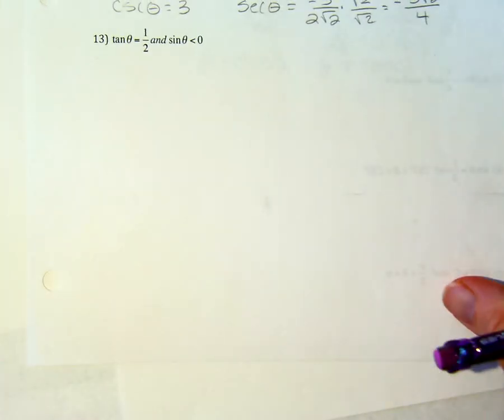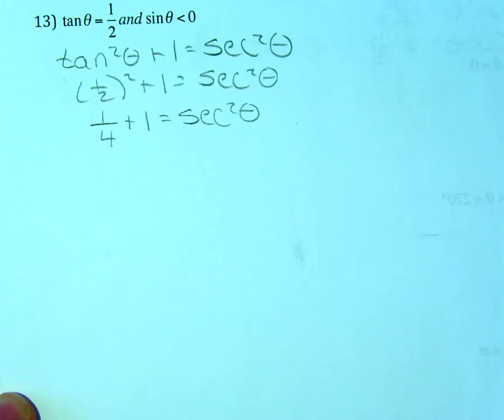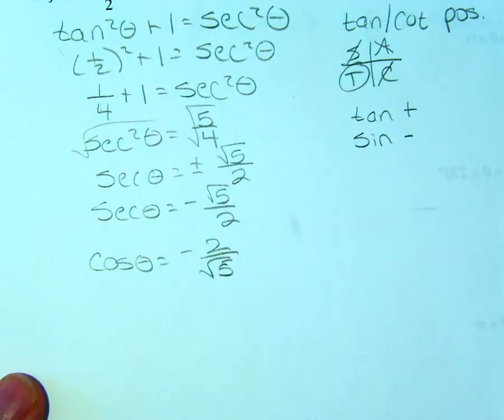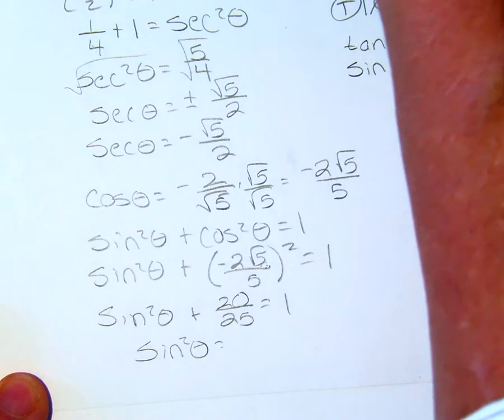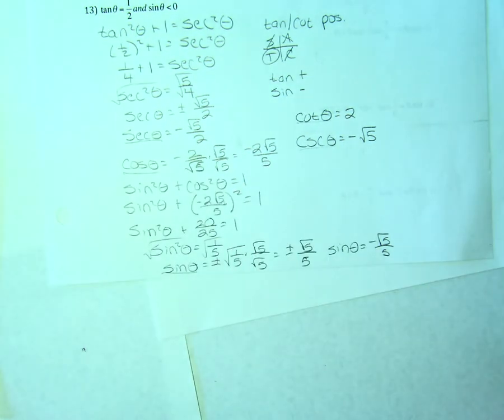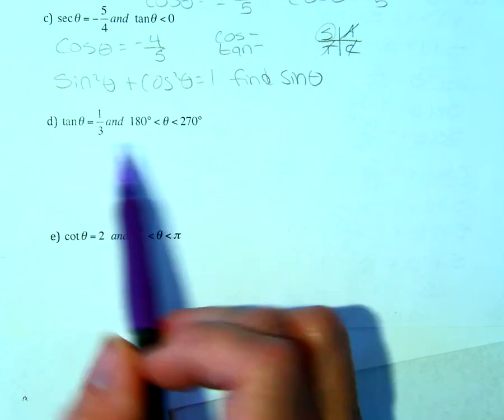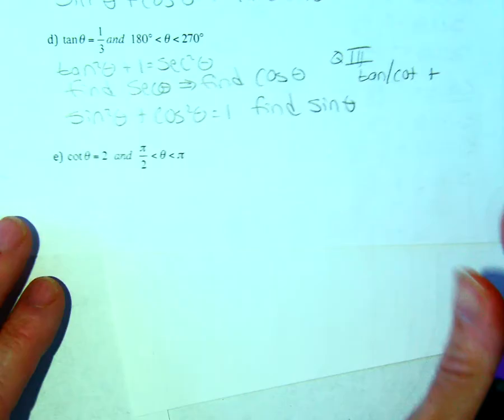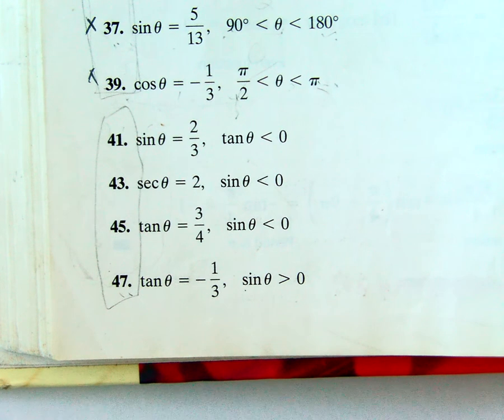Sect 2 .3 problem 13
pre-calc video section 2.3 notes #13 and problems c-e